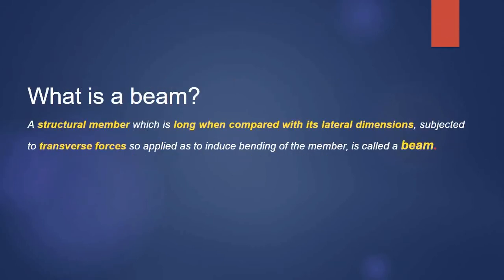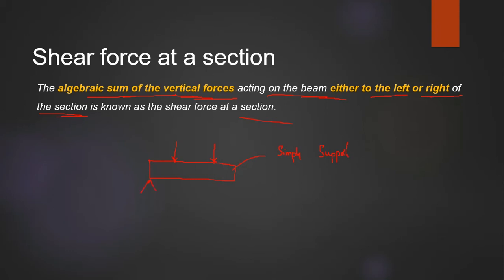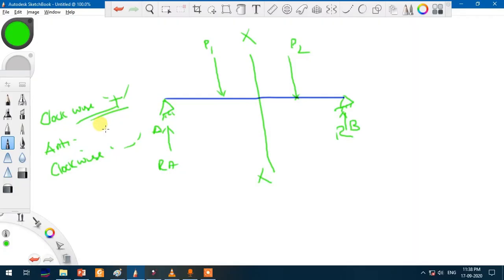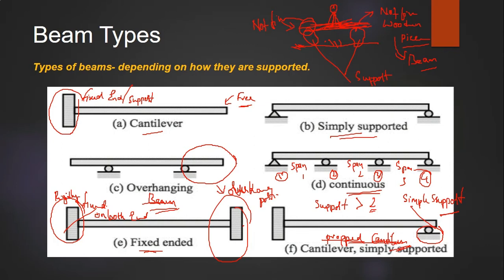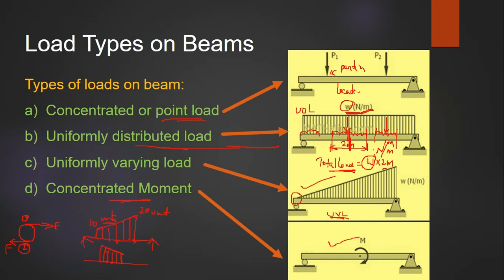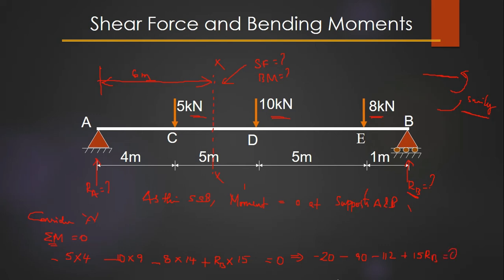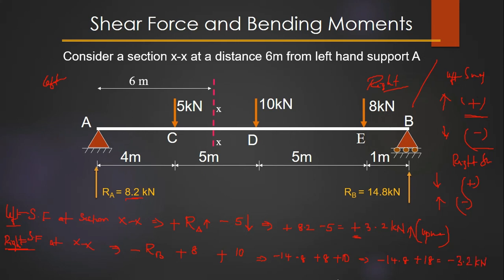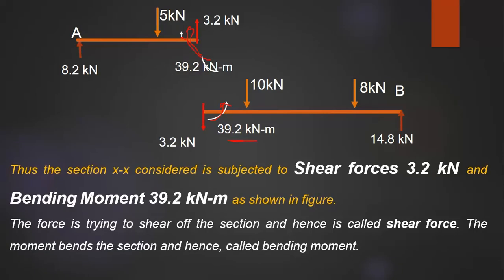UNIT - 2 LECTURE - 1: Shear force & Bending moment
bending moment, # shear force

in this lecture you are going to learn about the calculation of shear force and bending moment.